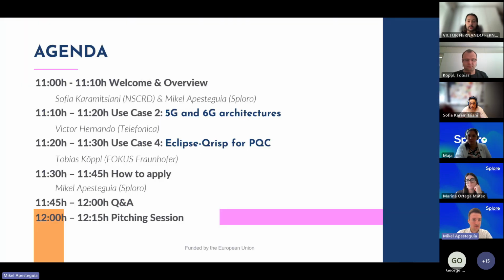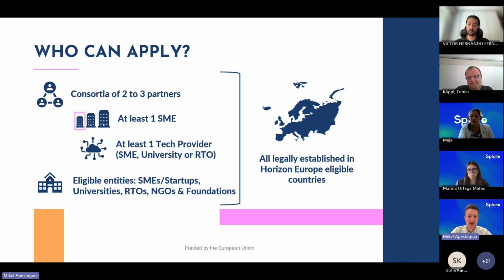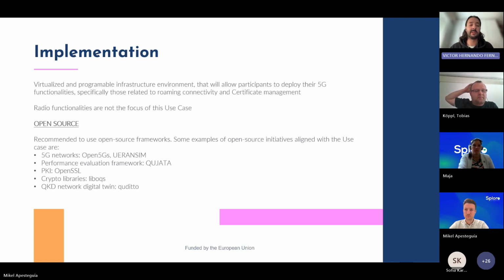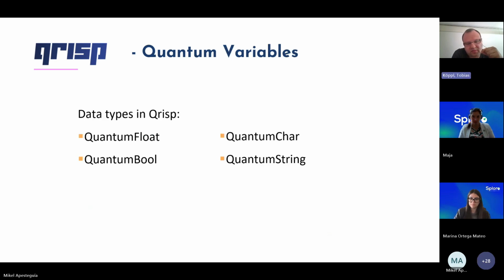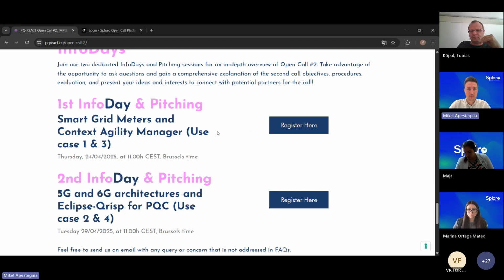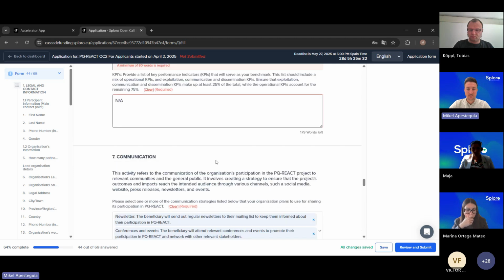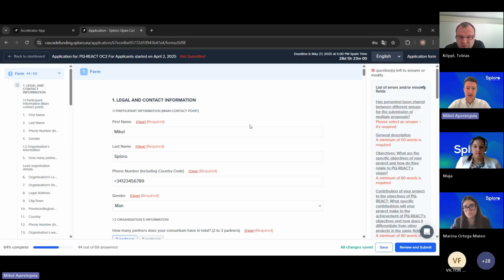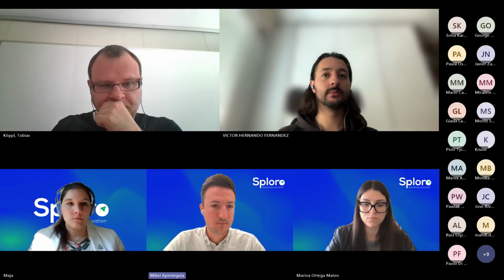PQ-REACT OPEN CALL#2-IMPLEMENT 2nd InfoDay & Pitching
Welcome to our 2nd InfoDay & Pitching session on "5G and 6G architectures and Eclipse-Qrisp for PQC (Use case 2 & 4)."
Our two dedicated InfoDays and Pitching sessions will provide an in-depth overview of the project's second Open Call. Take advantage of the opportunity to ask questions and gain a comprehensive explanation of the second call objectives, procedures, evaluation, and present your ideas and interests to connect with potential partners for the call.